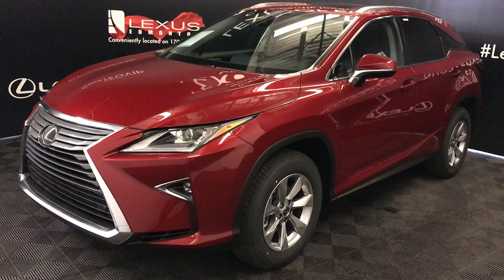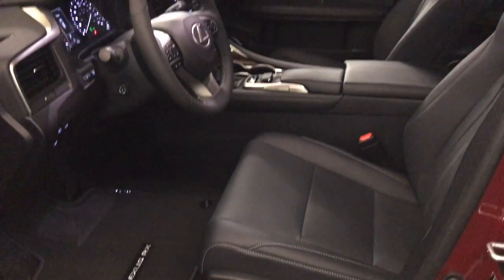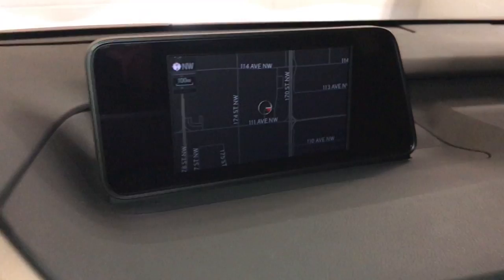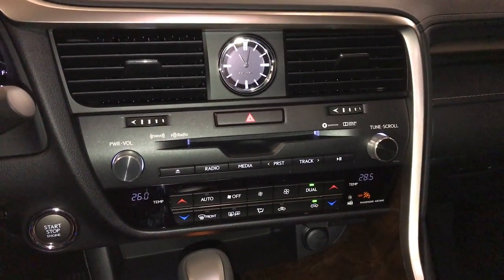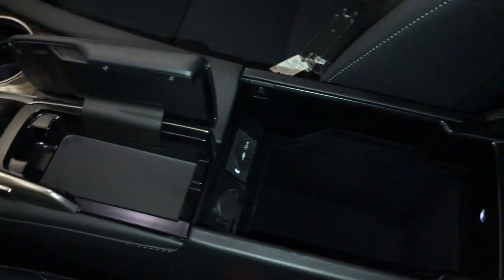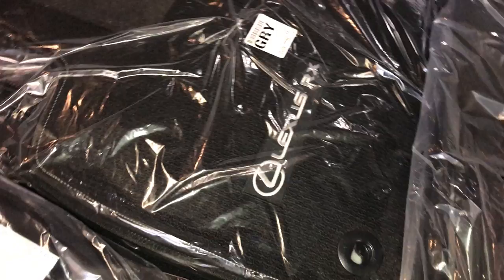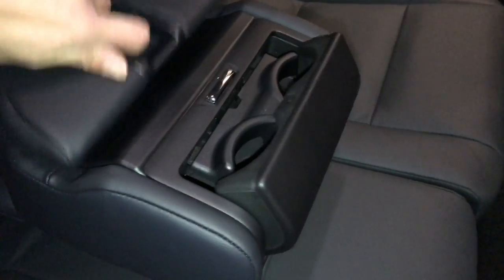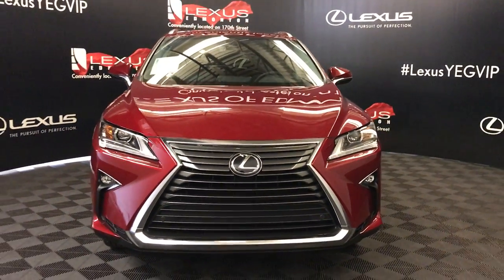Red 2019 Lexus RX 350 Navigation Package Review - West Edmonton, Alberta, Canada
This is a 2019 Lexus RX 350 AWD with 8-Speed A/T transmission Red color and Black interior color.  (Uploaded by DataDriver).

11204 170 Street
Edmonton, Alberta
T5S 2X1